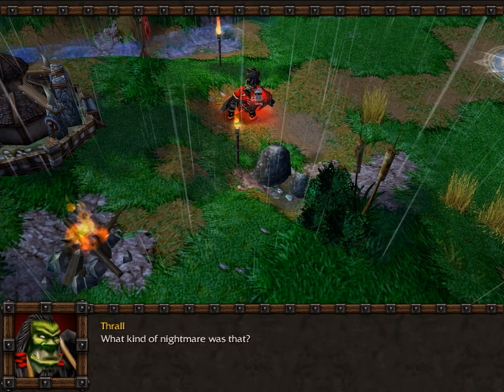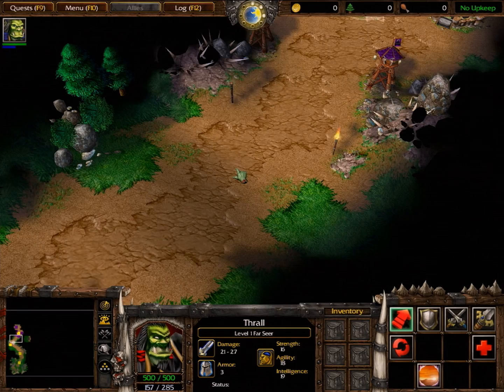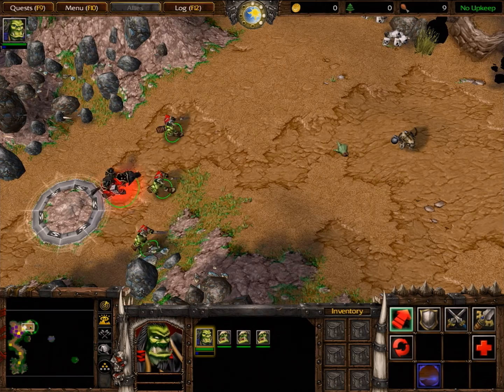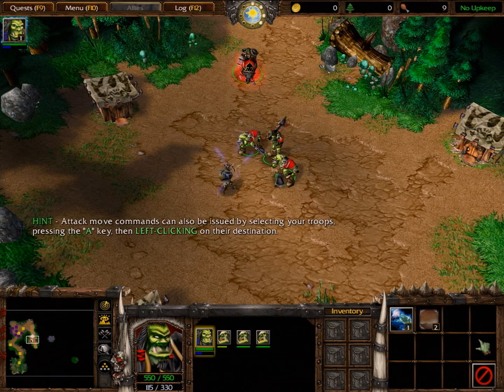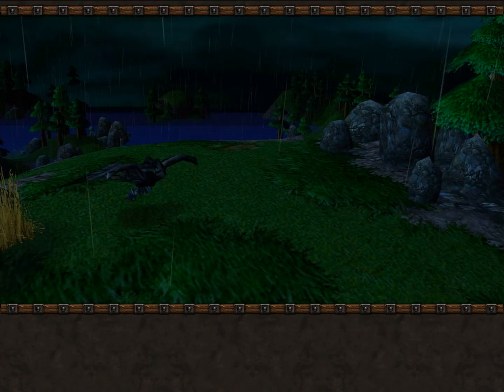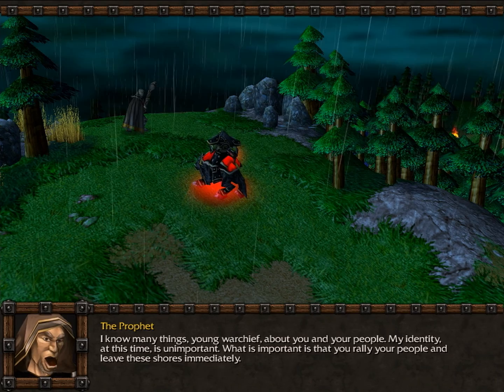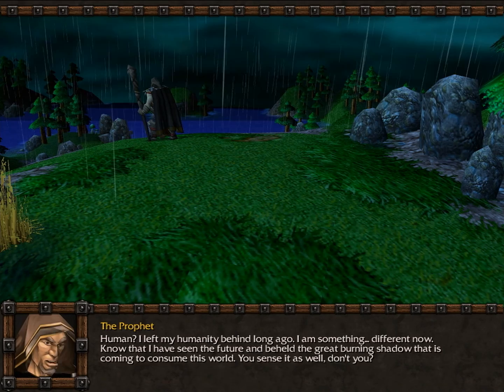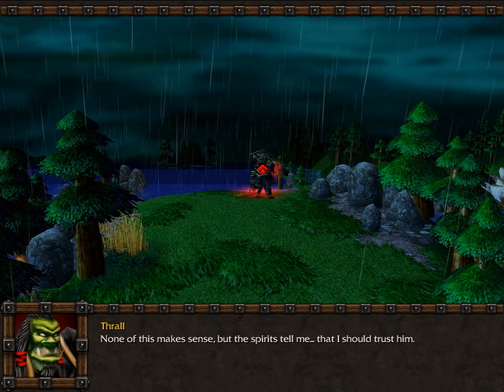3dfx Voodoo 5 6000 AGP - Warcraft III: RoC - #1 - Chasing Visions [Gameplay/60fps]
Warcraft III: Reign of Chaos
Release Date: 2002
Developer: Blizzard Entertainment
Publisher: Blizzard Entertainment
Campaign: Exodus of the Horde: Chapter 1 - Chasing Visions
OS: Windows 98 SE
Hardware: GA-7DXR+, AMD Athlon XP 2400+, 1GB DDR RAM, Creative Sound Blaster PCI128, Voodoo 5 6000 AGP 128MB SDRAM
3D Graphics API: DirectX 8.1b (1024x768), 16-bit color, 2xFSAA, Amigamerlin 2.9